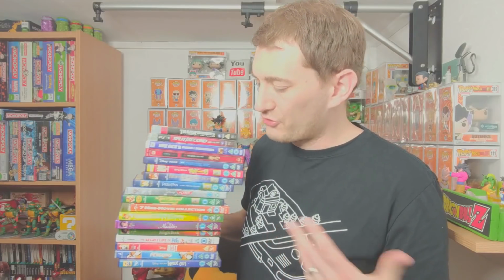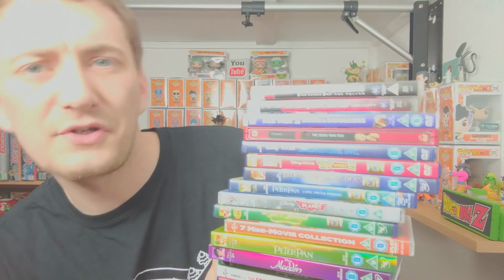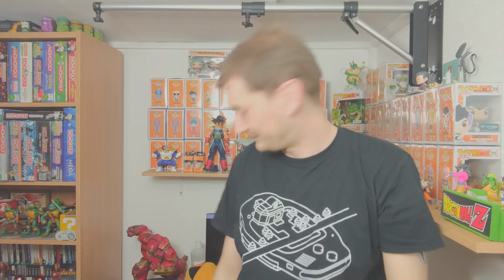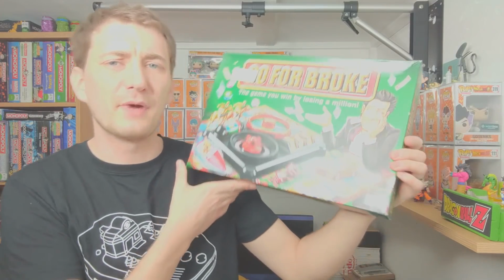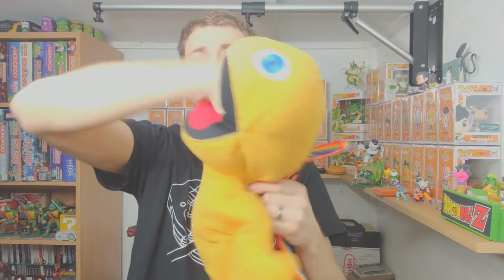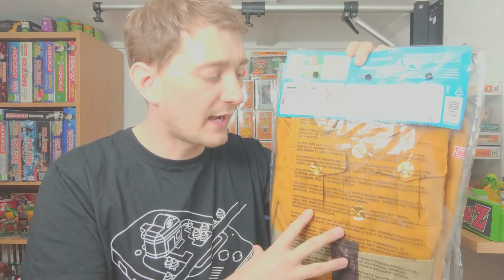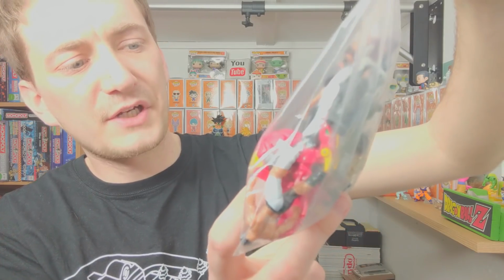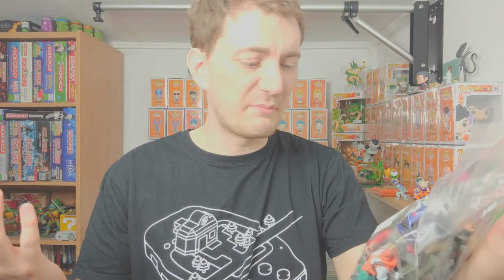Weekly Charity Shop and Thrift Shop Retro and Gaming Haul #163. Collecting and Reselling on eBay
*PC*
Mouse Mat (long one)
Mouse Mat (little one)

*Recording*
Go Pro HERO Session Camera
Birdseye View Arm
PC Microphone

*Pokemon* *Go*
Datel Go-Tcha
Replacement Go-Tcha charger
Black Go-Tcha Wristband
Pokemon Go Plus
Discounted Plus

*TCG*
Charizard Ultra Pro Binder
100x Trading Card Sleeves
1,000 x Trading Card Sleeves

• Track Info:
Title: Take It Easy
Artist: MBB
Genre: Dance & Electronic
Mood: Bright